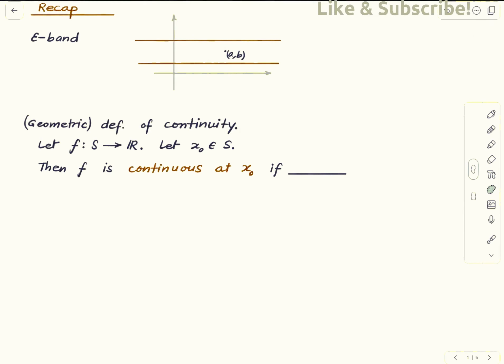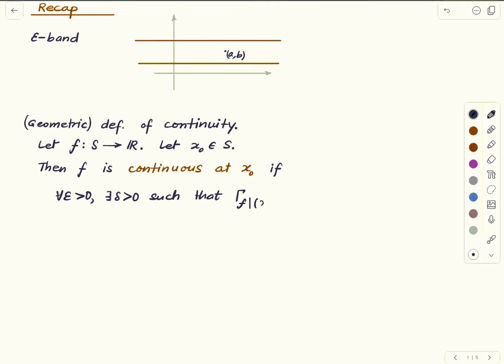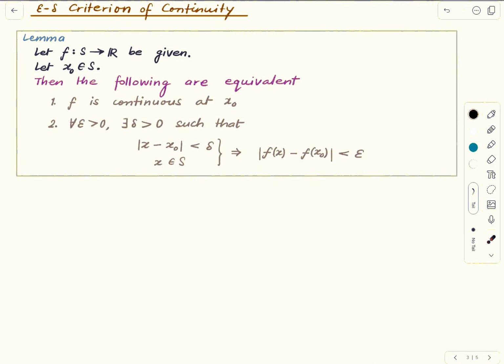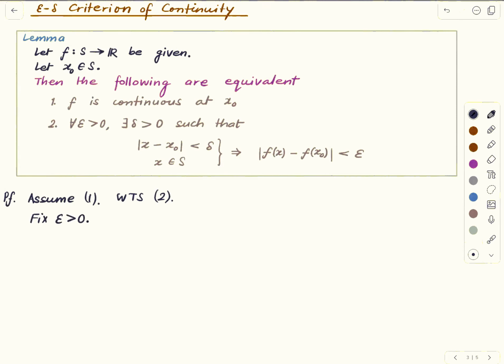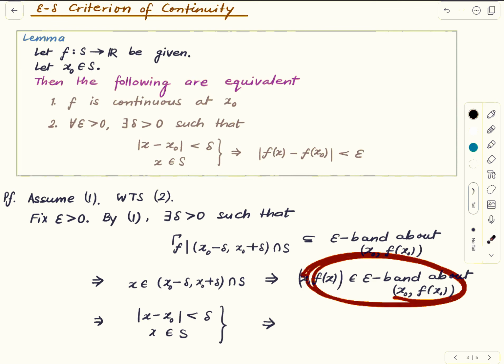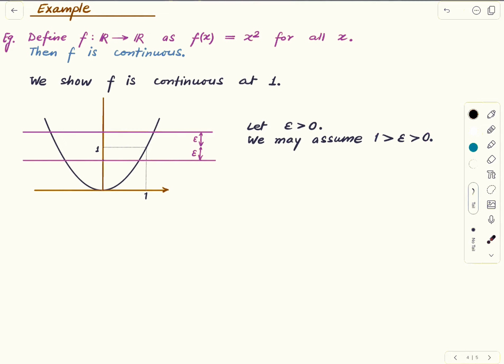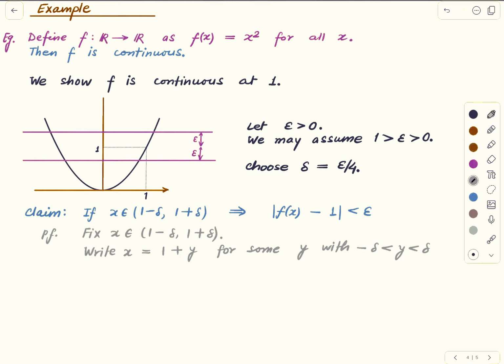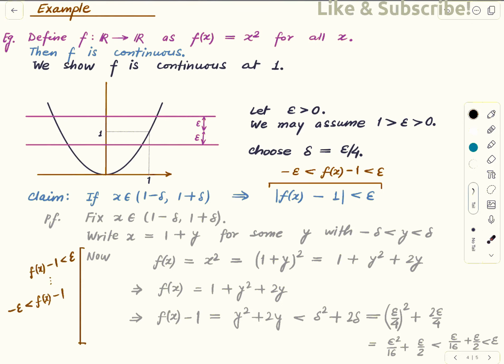[Light] Real Analysis Lecture 6.2 Epsilon-Delta Criterion of Continuity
00:00 Recap
03:57 A Problem
04:04 Epsilon-Delta Criterion
09:03 An Example

Namrata Khetan
Hersh

Swati Gupta